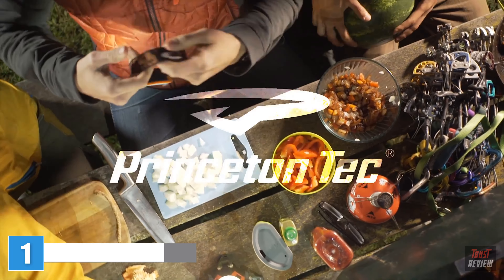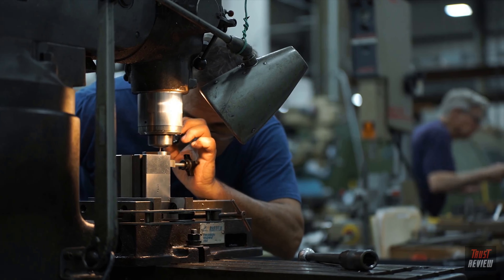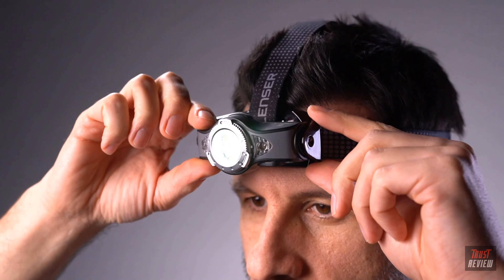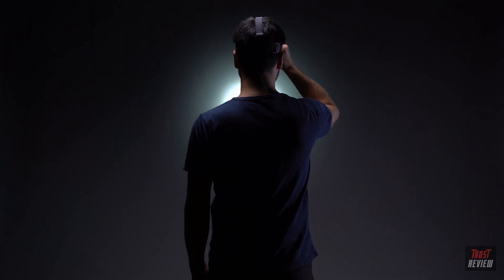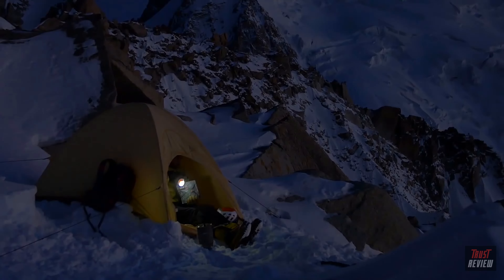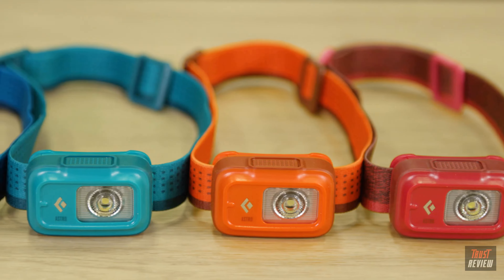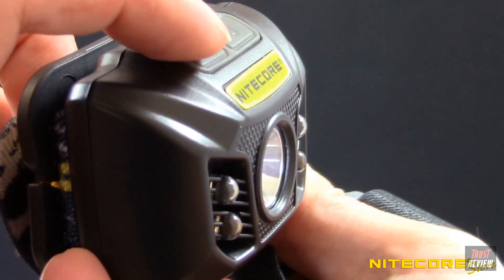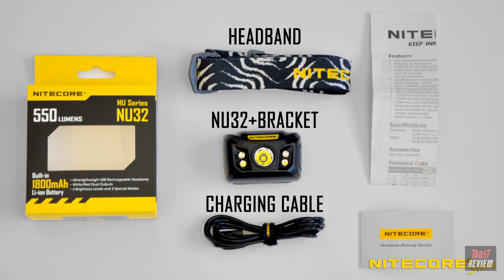The Best Rechargeable Headlamps of 2024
we've researched the Best Rechargeable Headlamps options on Amazon saving you time and money.

1. Princeton Tec Axis Headlamp

2. BioLite HeadLamp 330 Lumen No-Bounce Rechargeable HeadLight

3. Ledlenser - MH11 Rechargeable Headlamp with Bluetooth Connection

4. Petzl ACTIK CORE Headlamp - Rechargeable, Compact 450 Lumen Light

5. Black Diamond Equipment - Astro 250 Headlamp - Aluminum

6. NITECORE NU32 550 Lumen LED Rechargeable Headlamp with White and Red Beams

A headlamp is one of the main 10 fundamentals for exploring, climbing, and any sort of open air experience sport. Utilizing your cell phone as an electric lamp doesn't cut it. In any case, the times of old-school AA and AAA battery-controlled headlamps are history. USB rechargeable headlamps have become universal and are less inefficient in light of the fact that you don't have to toss out drained batteries or keep thinking about whether the ones you have as of now have any power left in them.